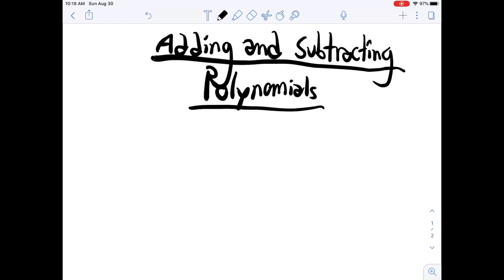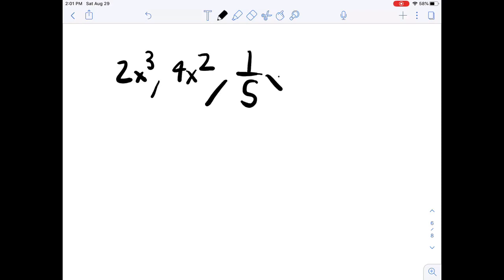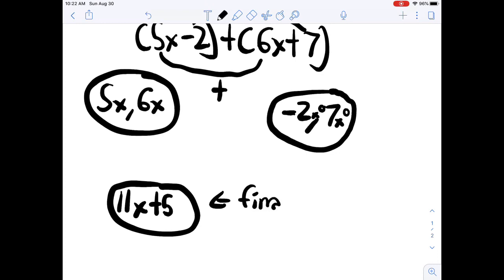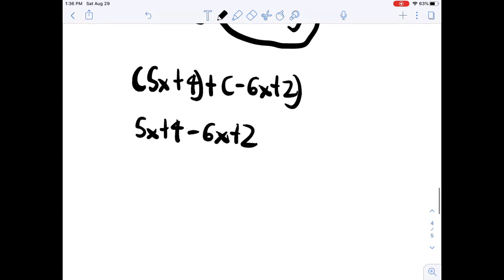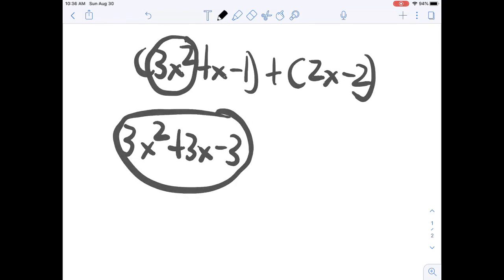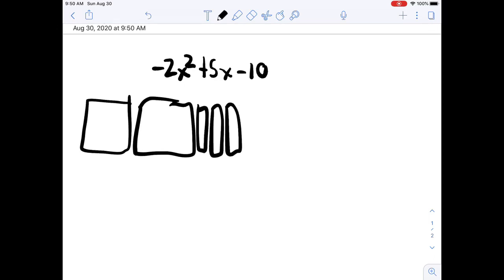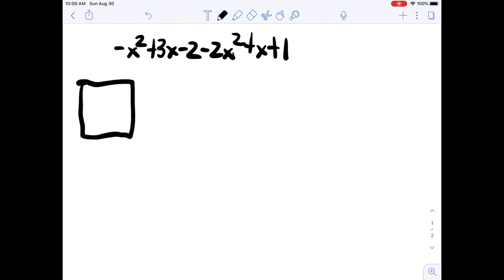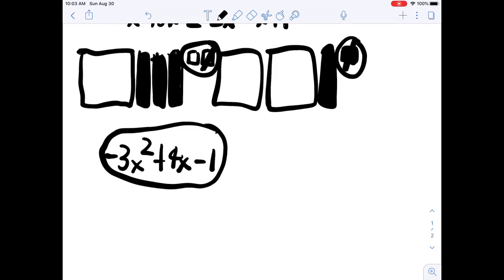Adding and Subtracting Polynomials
Hey guys, here is a video on how to add and subtract polynomials as well as using algebra tiles to model it out.